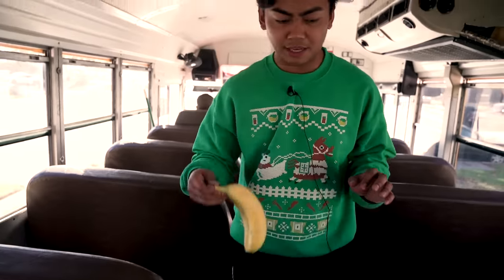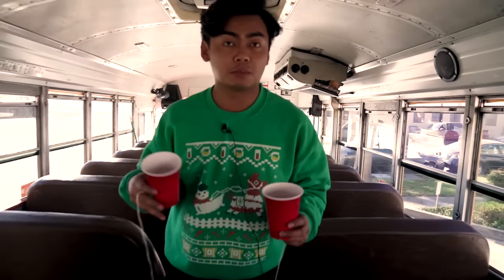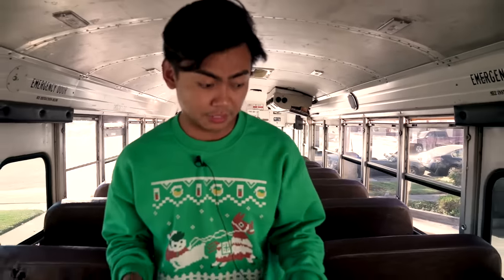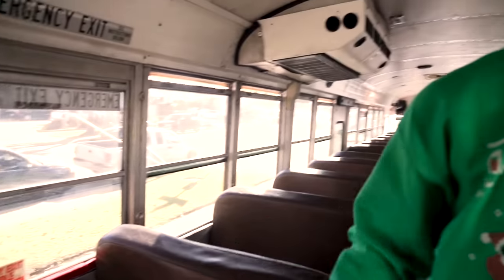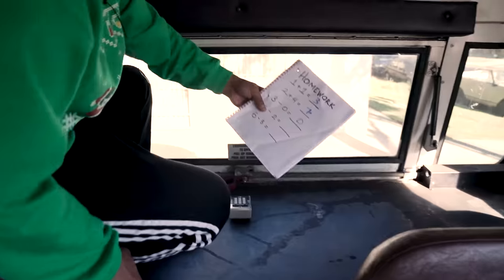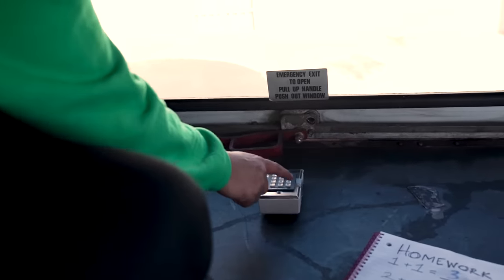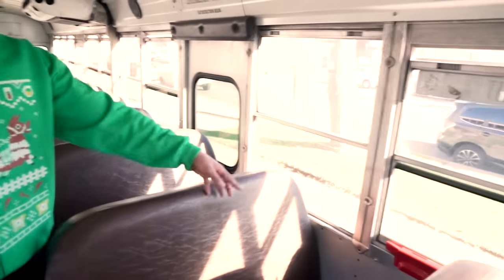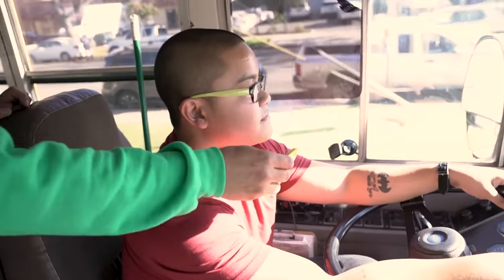Escape The Abandoned School Bus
WE NEED TO ESCAPE OR ELSE!
Shoutouts to ChadWildClay for that thumbnail inspiration!

(┛◉Д◉)┛彡┻━┻

Join the Guava Juice Gang:
Shoutout to these GUAVA GODS Members:
Joker Pro
Tricia T
Chris Fardell